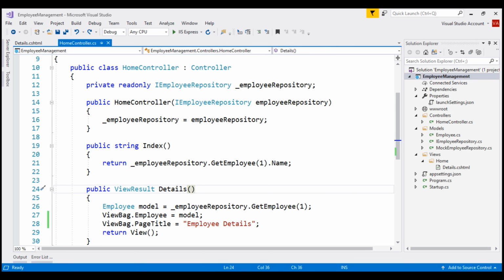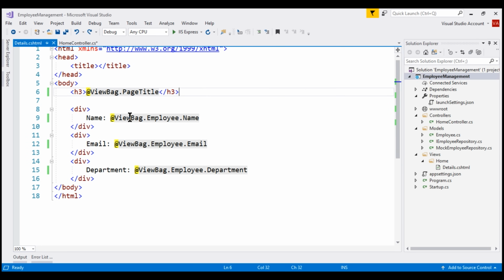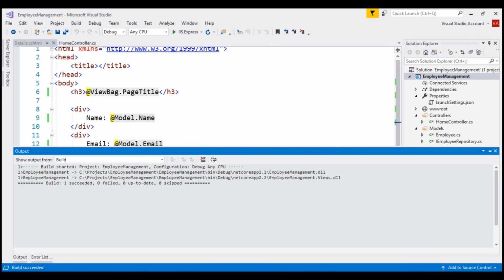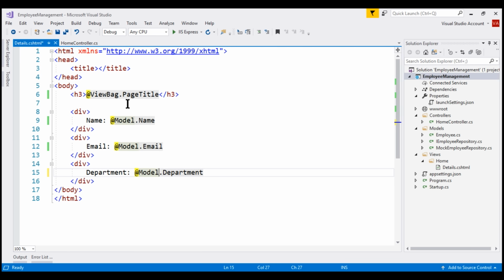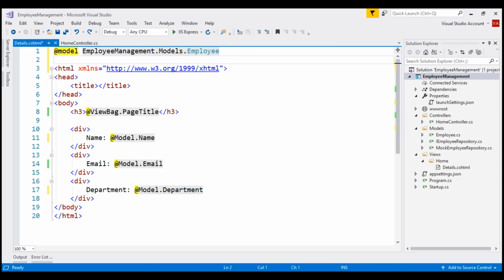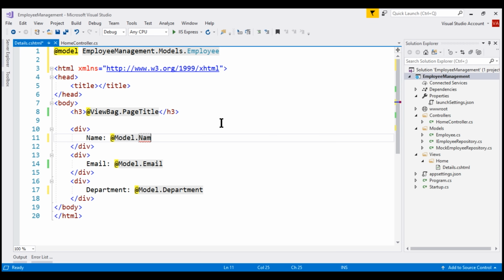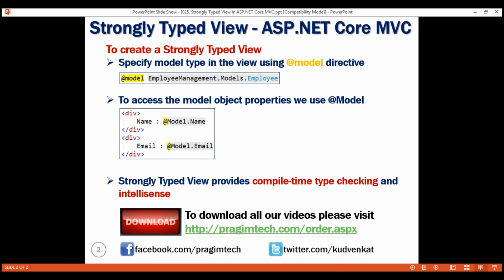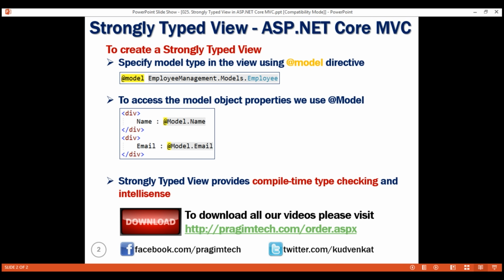Strongly Typed View in ASP NET Core MVC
In this video we will discuss creating a Strongly Typed View in ASP.NET Core MVC